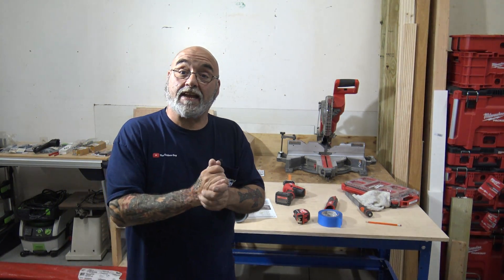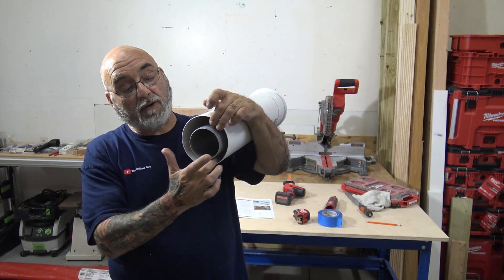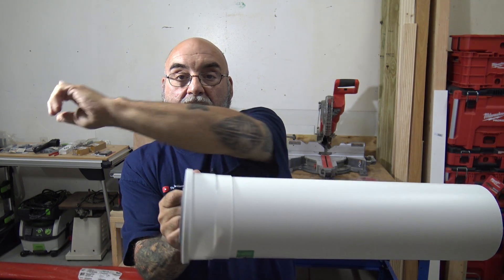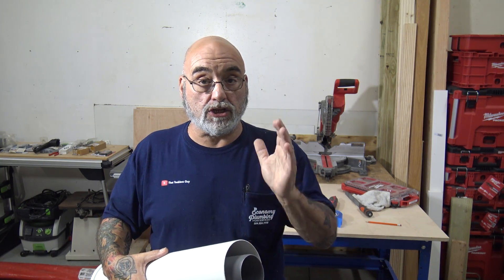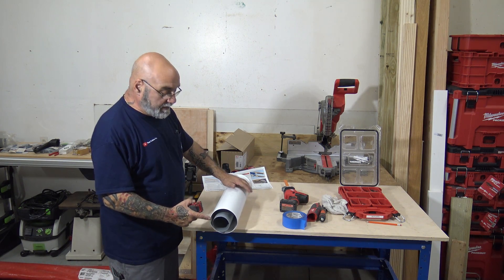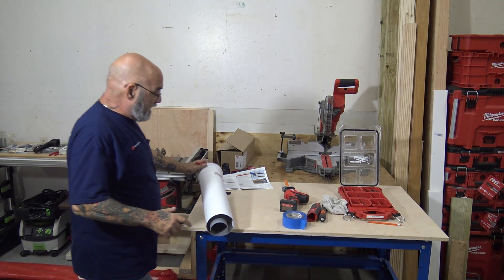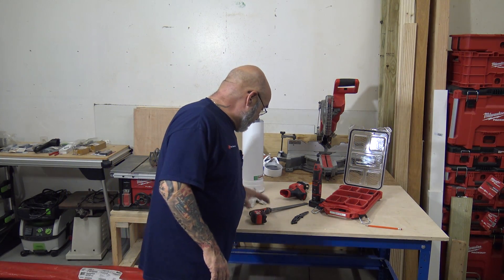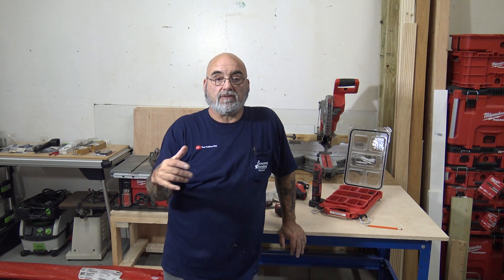Cutting concentric venting for a Tankless heater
There is a special way to cut concentric venting for a Navien tankless heater.
It might seem intimidating, but it becomes much easier after a few times.
Here is a list of tools you will need to cut the venting,

Paper, Card stock to make the ring cut line.
marker
saw
Dremel tool and bits
reamer, knife
rags
tape measure
tape
It is very important to cut the venting exactly as I show it in this video, if not you will be drawing in the CO back into the combustion chamber and that will be used to make combustion causing the burner to vibrate.
Mike
ONLY A LICENSED PLUMBER CAN BUY OR INSTALL A NAVIEN TANKLESS HEATER. PLEASE FOLLOW ALL LOCAL AND NATIONAL PLUMBING AND GAS CODES AND TO FILE A PERMIT AND OBTAIN AN ENSPECTION FROM YOU LOCAL BUILDING DEPARTMENT.